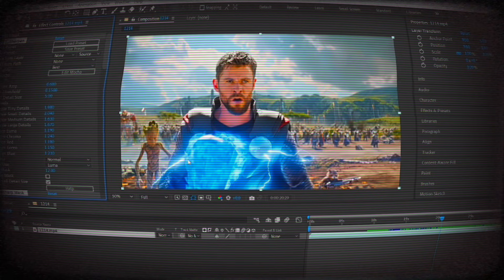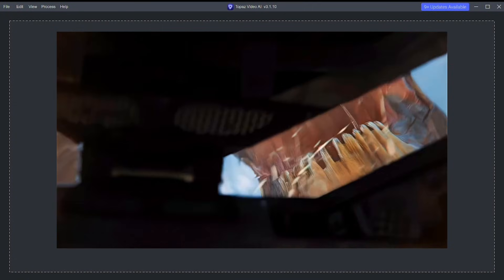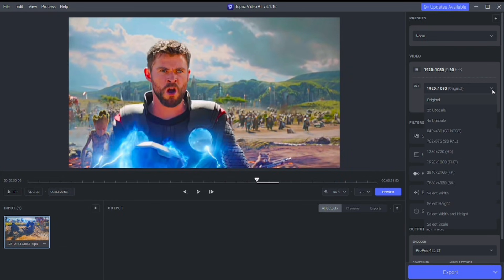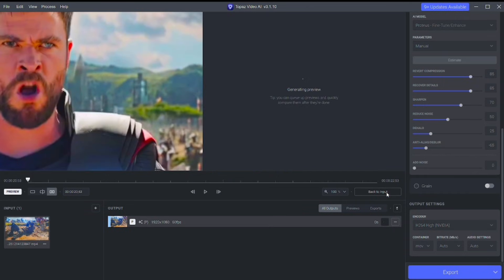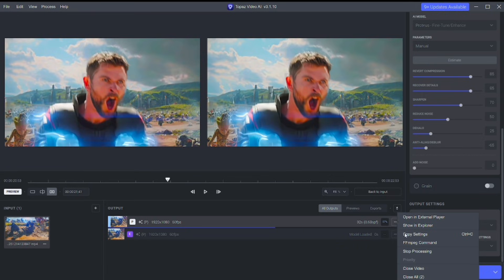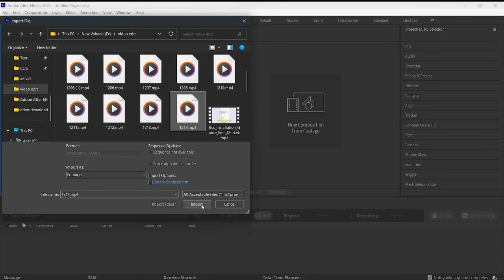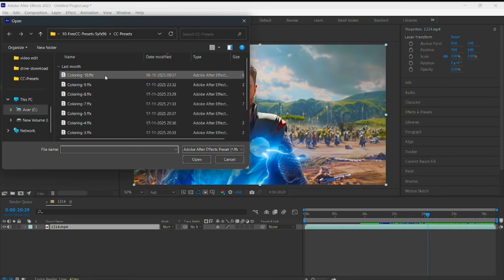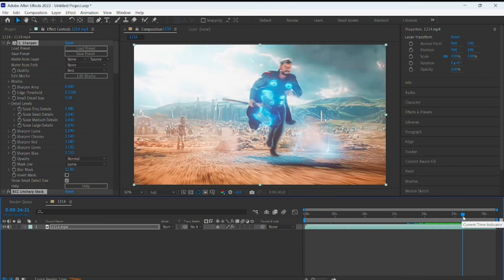This Is How I Make My Video Ultra 4k Clear🔥 | Topaz Labs Tutorial | Free After Effects CC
In this video, I’ll show you how to enhance any video to Ultra HD and true 4K quality using Topaz Labs (Topaz Video AI).
I’ve shared the best Topaz settings to upscale low-quality or 1080p footage into sharp, clean 4K, perfect for YouTube uploads and edits.

Along with Topaz settings, I’ve also included a FREE After Effects CC (Color Correction) that you can use to further improve your video quality and colors — no paid presets.

🔥 What you’ll learn in this video:
Best Topaz Labs 4K enhance settings

How to convert 1080p to Ultra HD / 4K

Export settings for YouTube-ready quality

Free After Effects CC for better colors

Tips to avoid blur and over-sharpening

⚠️ Note: Results depend on your original video quality. Best results come from 1080p or higher footage.